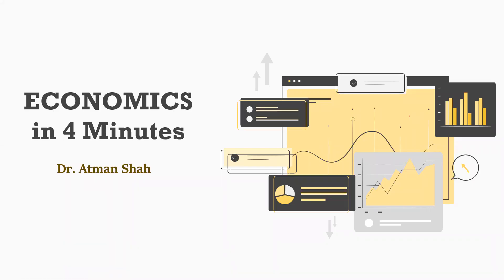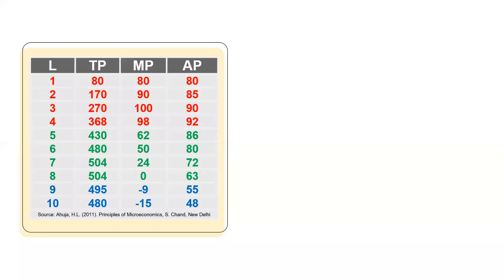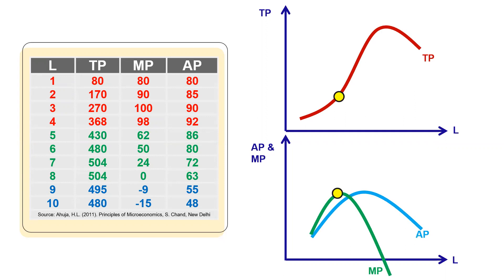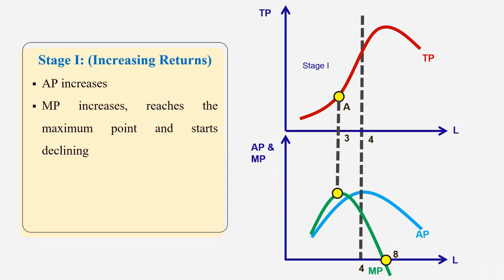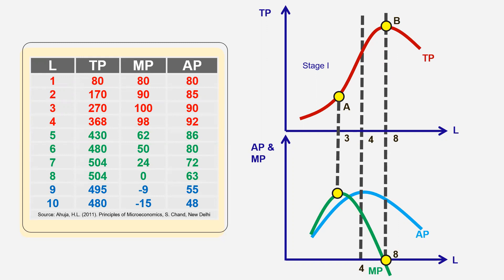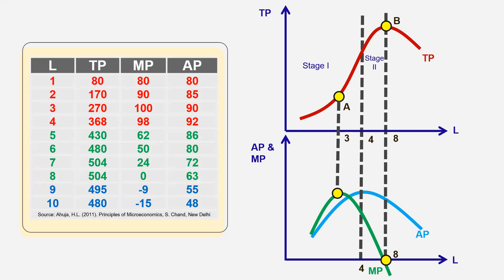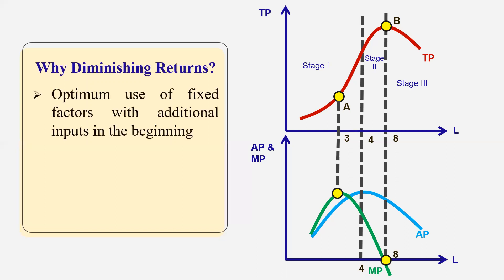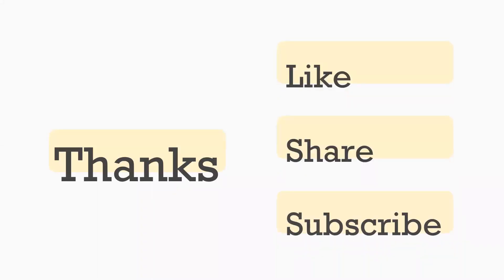Law of Variable Proportion || Economics in 4 Minutes || Microeconomics || Dr Atman Shah || SXCA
This video explains the meaning of the law of variable proportions with examples and diagrams.